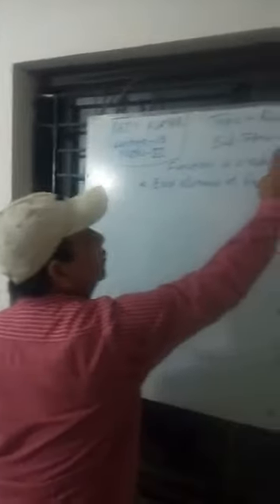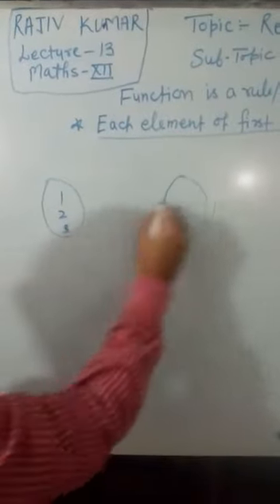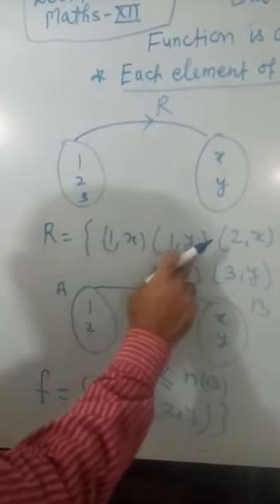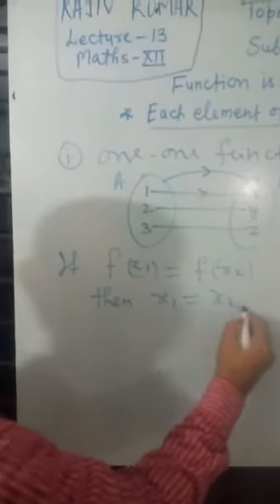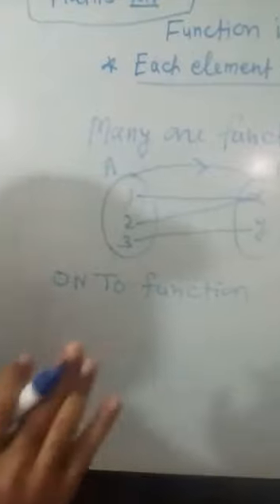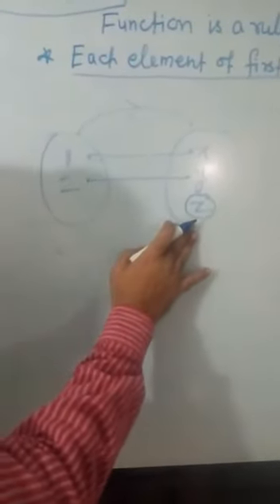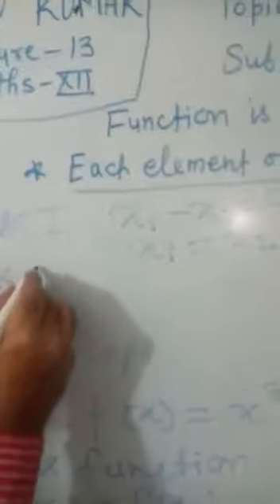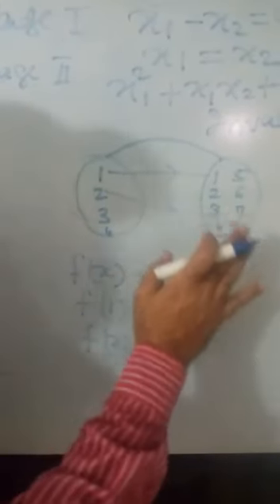MATHS, STD XII, LECTURE:13, Chapter. Relation and function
By Rajiv Kumar